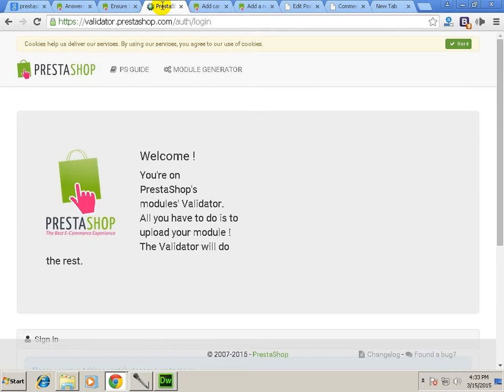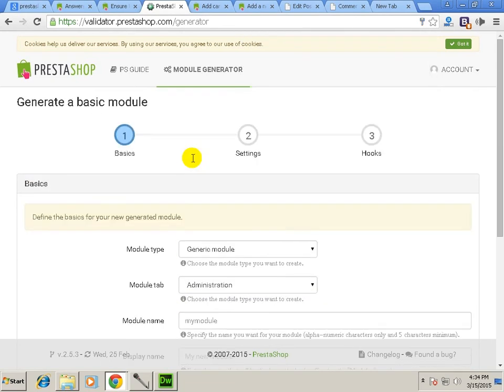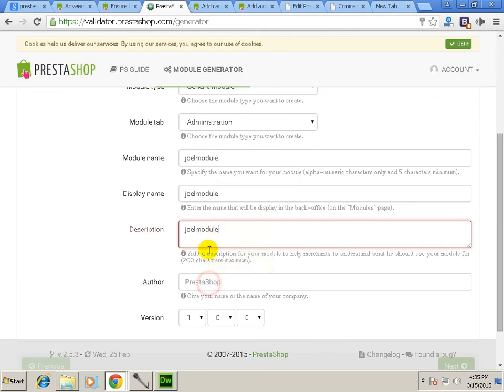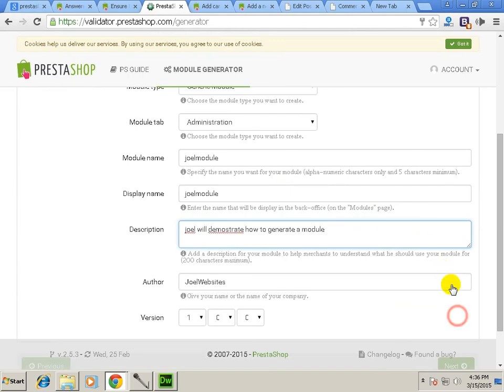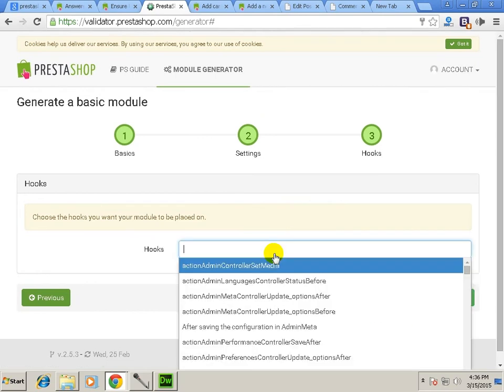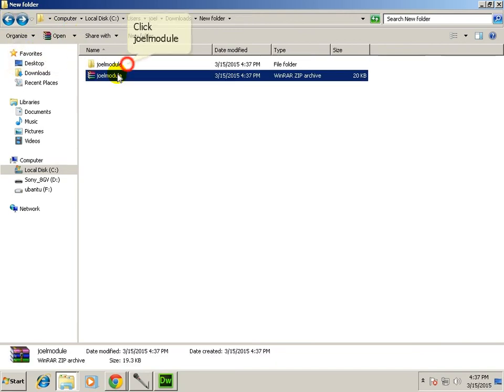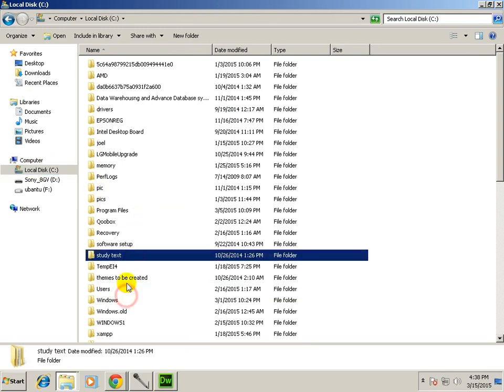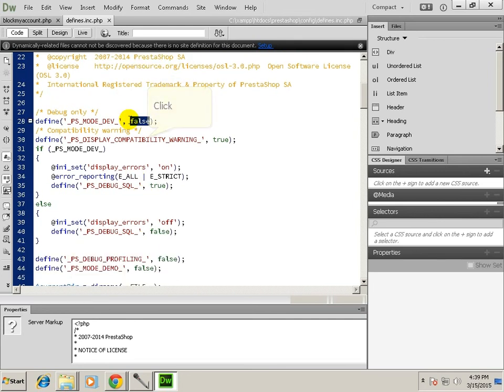how to create a prestashop module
Joel Fernandes shows you how to create a prestashop module using the prestashop module generator.

How to create a module trick in prestashop 1.6